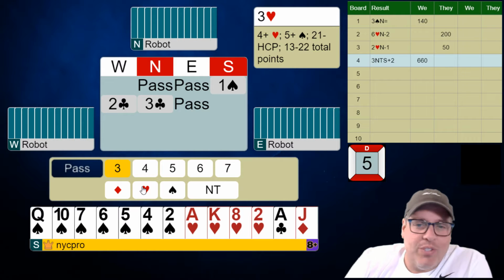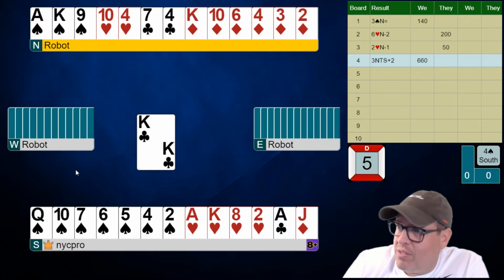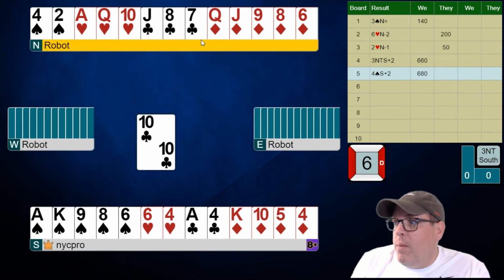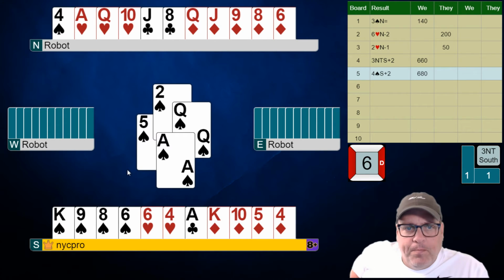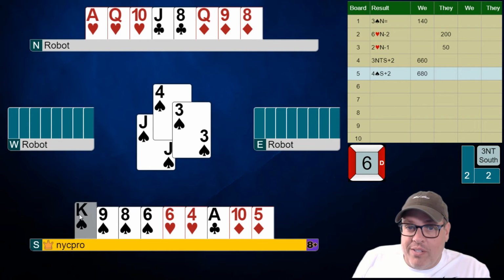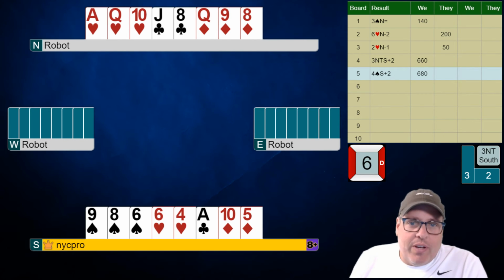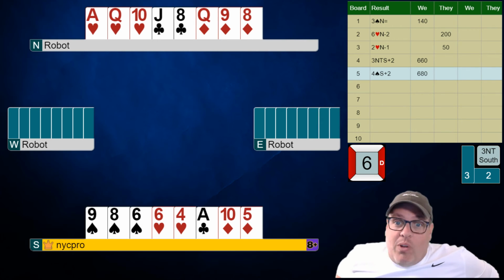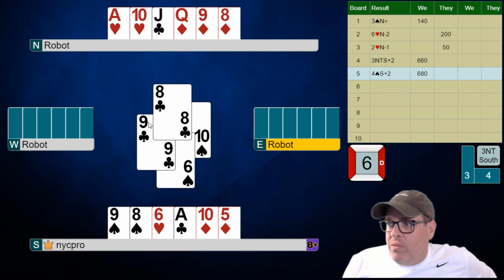THE WEEKLY CHALLENGE (Vol. 26 / Episode 3)